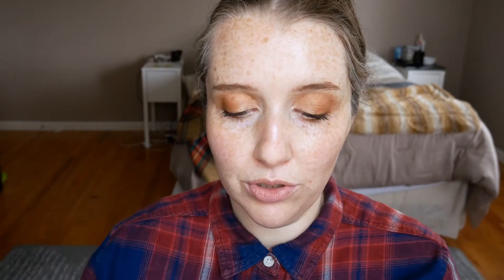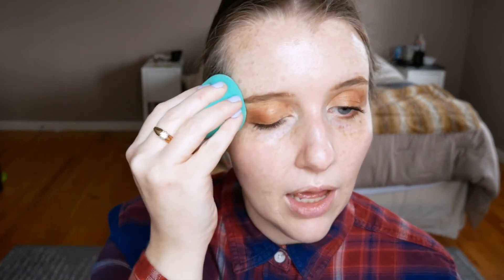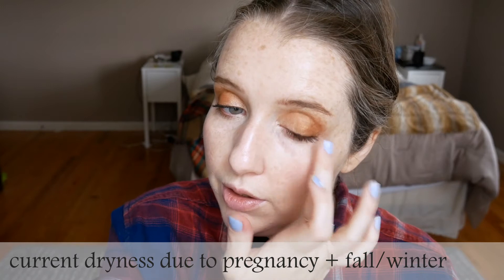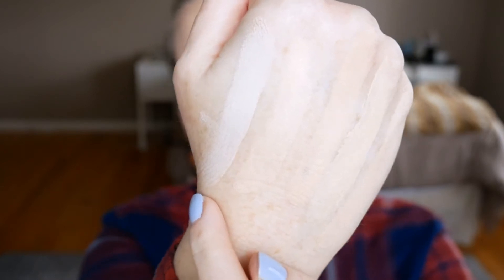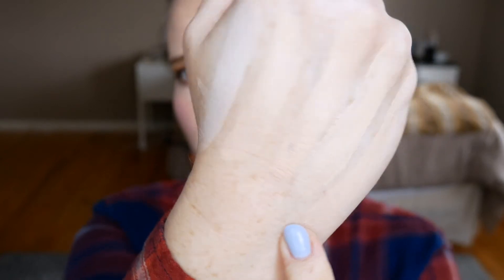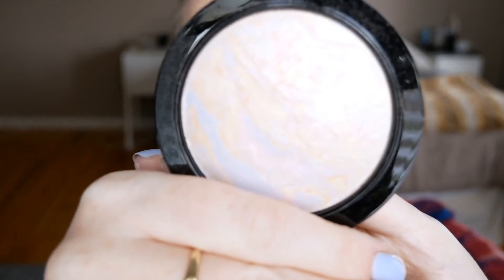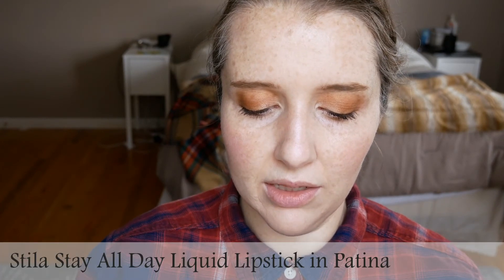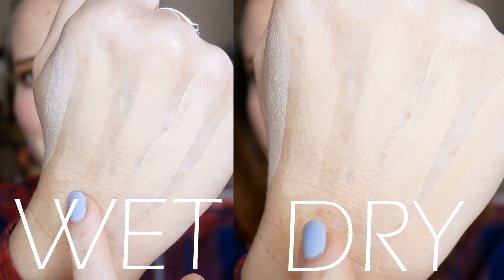Get Ready with Me - Marc Jacobs Genius Gel in Ivory Light 10 / New Camera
Finally got a new camera, Panasonic Lumix G85. Still need to spend time to get it set up properly but wanted to get a couple videos recorded in the meantime. Some face stuff that's new to me, a foundation I'm really liking in addition to a handful of comparison swatches with other foundations I own. :D

MJ foundation on sale at Sephora

Stila Stay All Day liquid lipsticks on sale for $12 week of Dec 1, 2017

Stuff used:
 - Marc Jacobs Genius Gel Foundation in Ivory Light #10
 - MAC Next to Nothing Pressed Powder in Light
 - MAC Mineralize Skinfinish in Lightscapade
 - L'Oreal Visible Lift liquid blush in Soft Peach
 - Stila Stay All Day Liquid Lipstick in Patina

Ulta $10 off (for me and you) with a new account

For Ebates, I only receive money ($5) if you sign up with my link and make a qualifying purchase from a store they do cash back on of $25 within 1 year.  There's also some bonus in place occasionally. It's all very complicated but it doesn't come out of your pocket if you use it. :)